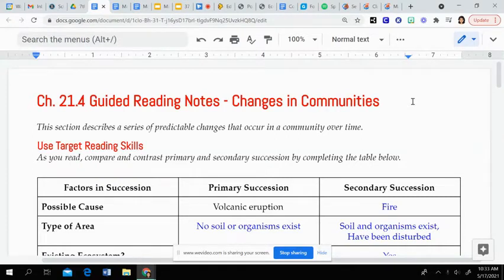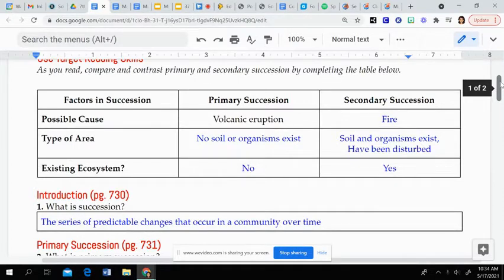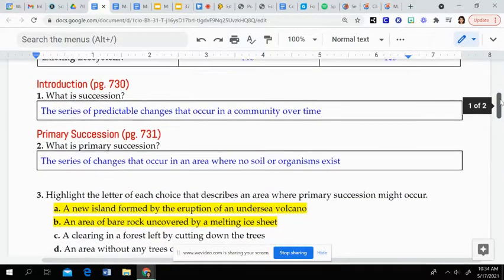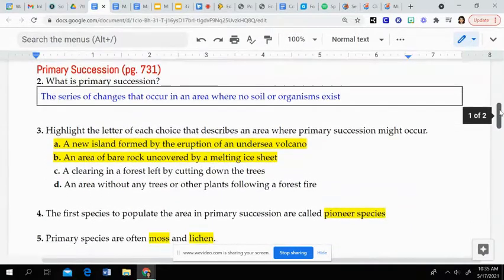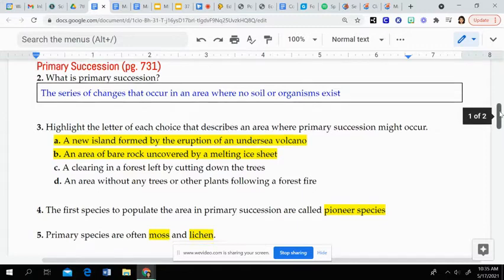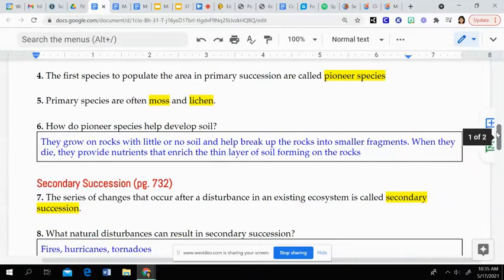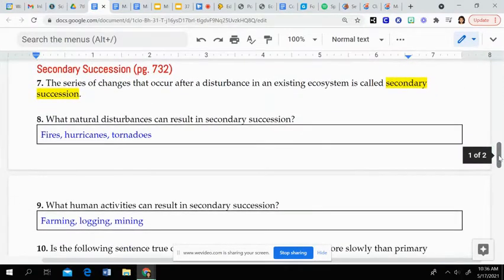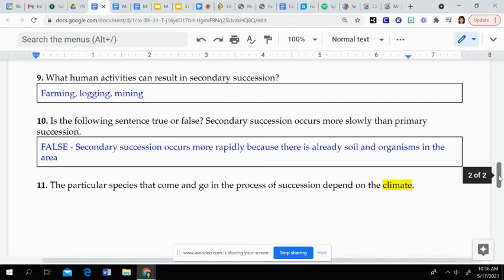Ch. 21.4 GR - Answer Check Video